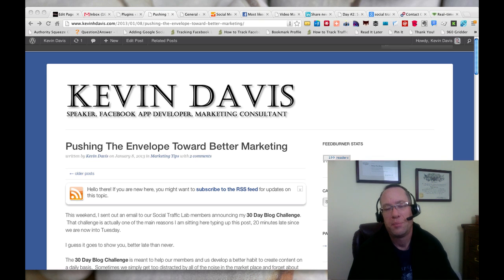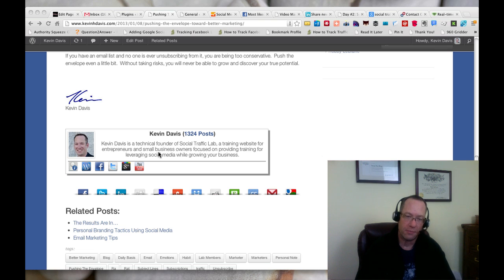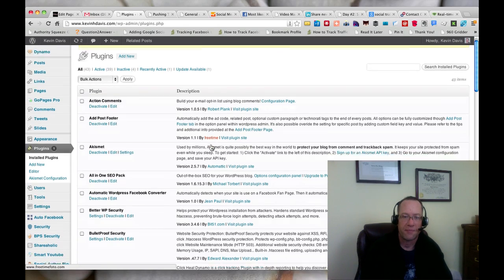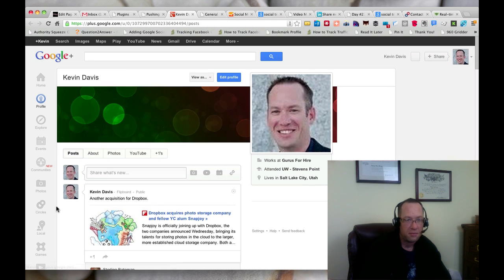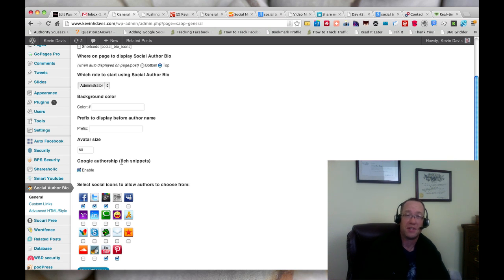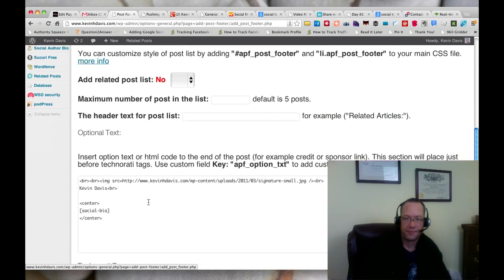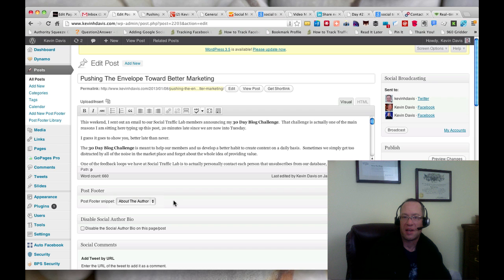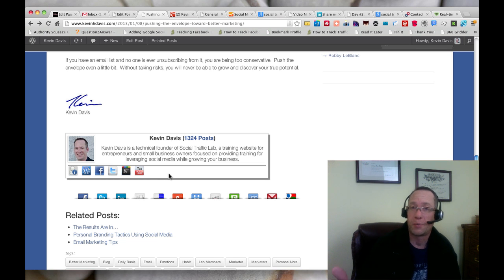Day #4: Adding A Custom Post Footer To Wordpress | 30 Day Blog Challenge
In this video, Kevin Davis from Social Traffic Lab shares two plugins he is using in Wordpress to add a custom footer to each of his blog posts to personalize the post, and add an author bio box.